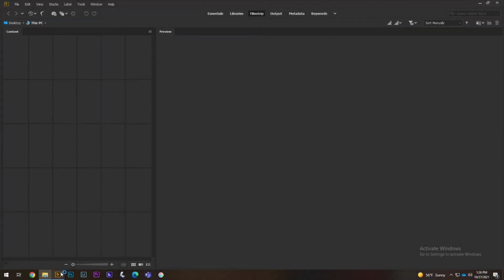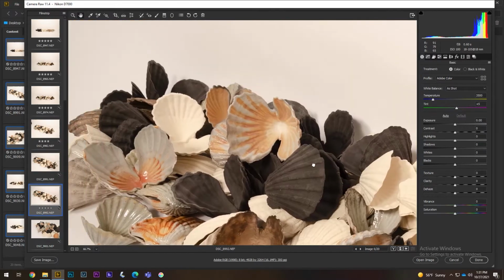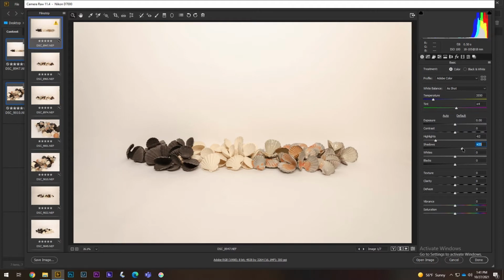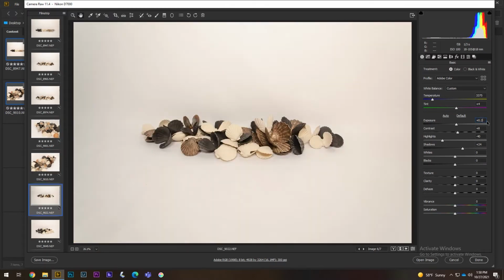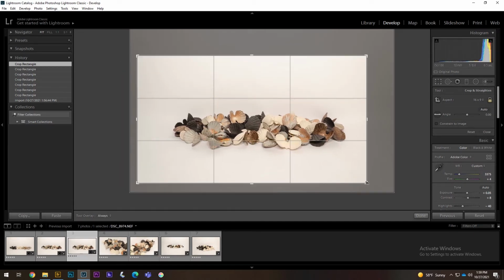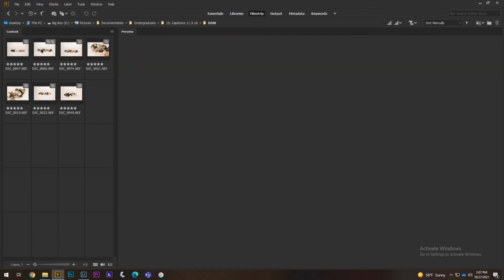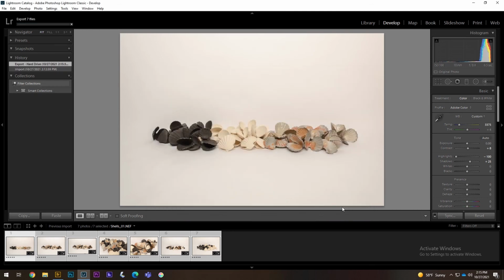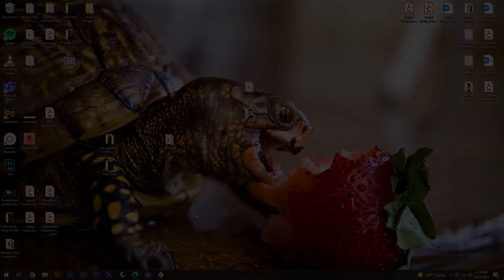Editing Photos in Adobe Bridge and Lightroom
This demo is intended for 3D and 4D artists who are overwhelmed by digital cameras and editing softwares, but interested in learning more about documenting their work. If you fall into this category, you're in luck! I have experienced many layers of self-taught digital hell and created this video to explain some photo editing basics and best practices.